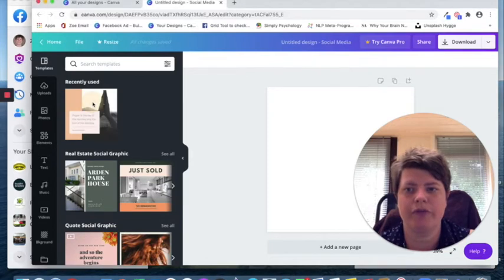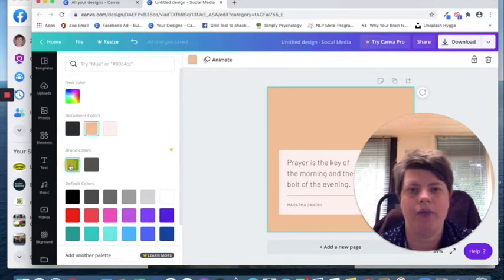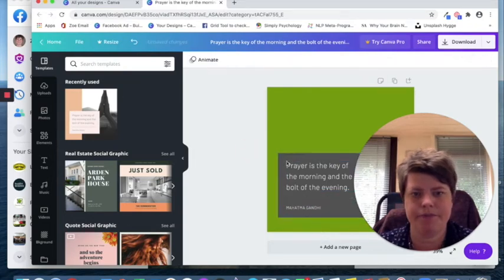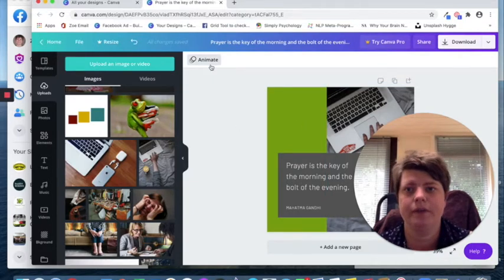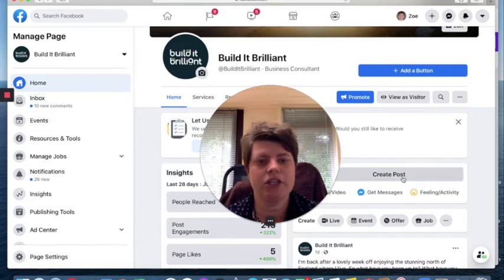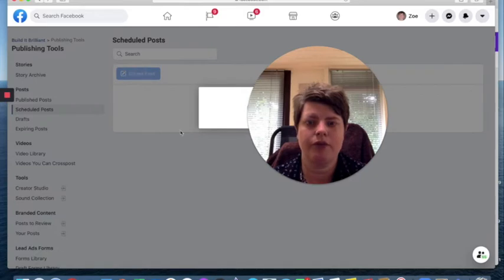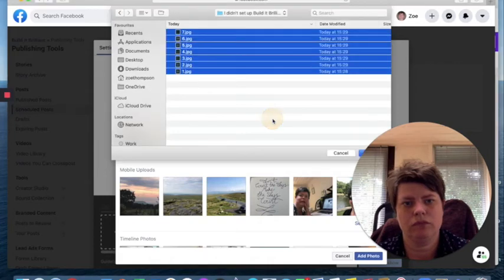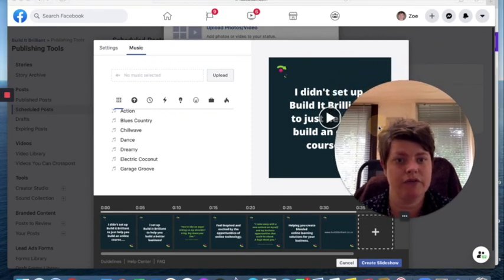A Tutorial on Canva (2020)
In this week's video I focus on Canva as I've been asked a few questions about it. Here's the questions I answer in this video:

1) How do I use my brand colours (see previous AMA for find your HEX numbers) to create a branded social media post in Canva?
2) I'm trying to create an image on Canva but I can't work out how to change the colours and get the picture to be behind the text?
3) A few weeks ago you created a video on Facebook from Canva images can you show me how to do this?

Other Canva videos on my channel